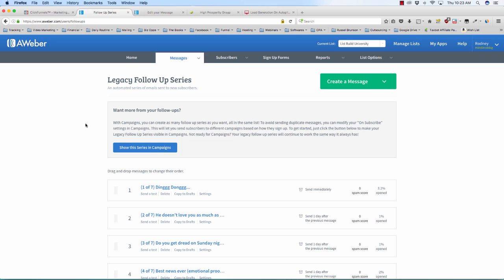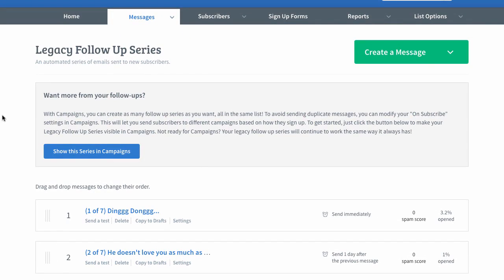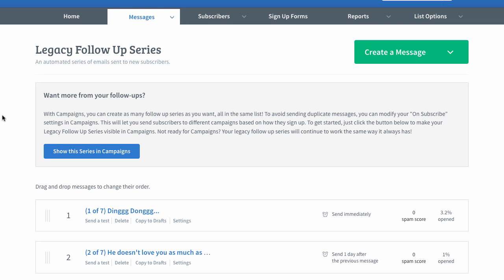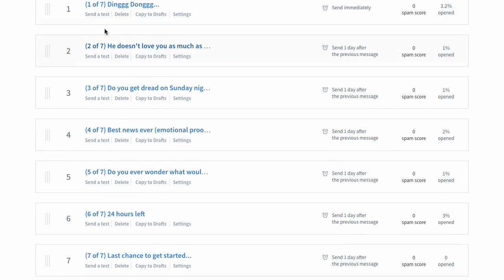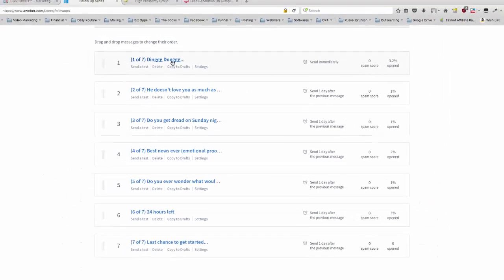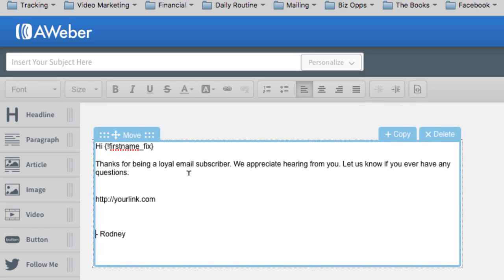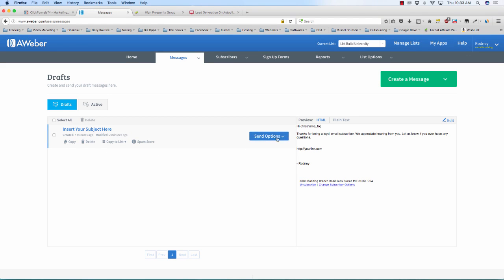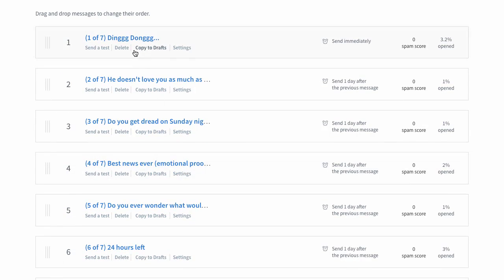7 Day Follow Up Magic